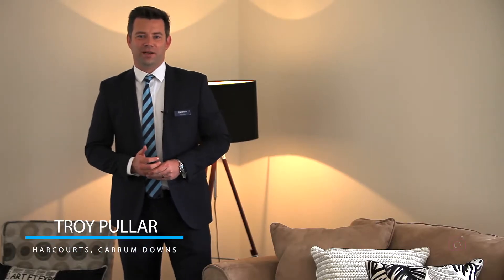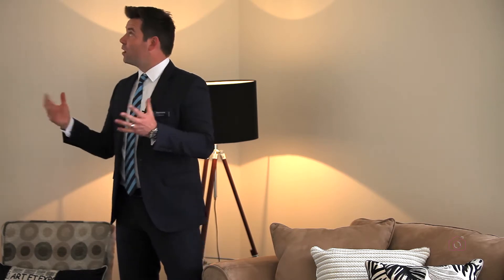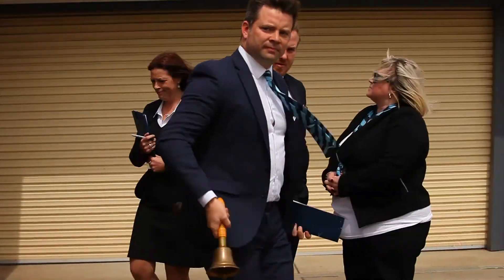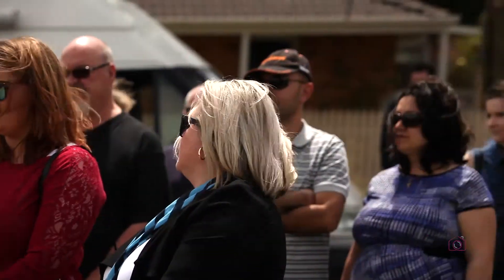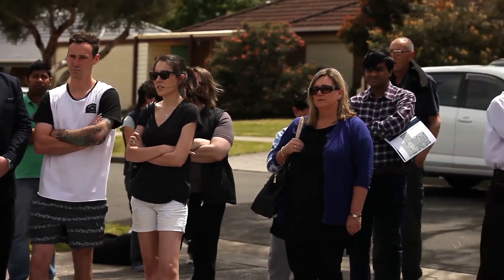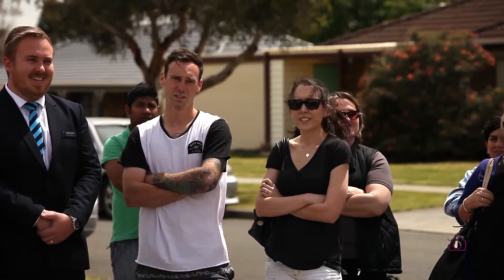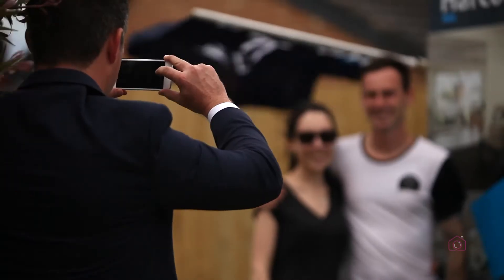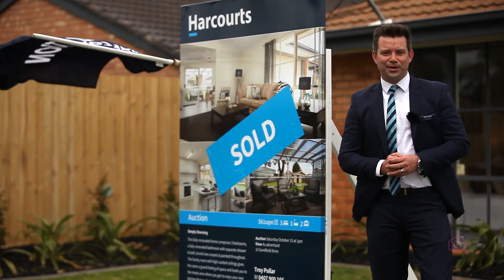Harcourts Carrum Downs | 10 Sandfield Drive Auction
Simply Stunning

A rare find that will set your heart racing has arrived. Step inside and discover a home that has had a complete renovation that will suit both home buyers and investors.

The home comprises 3 bedrooms, a fully renovated bathroom with separate shower and bath, brand new carpets and paint throughout. Move into the family room with its high vaulted ceilings giving the room a grand feeling of space and leads you to your meals area where you get to enjoy your new kitchen that overlooks the backyard.

This is a rare opportunity on 561sqm to secure a home where all the hard work and renovations are done; all you need to do is put your feet up and enjoy your dream. For investment to your new home this property has it all and located within walking distance of parks, schools and shops.